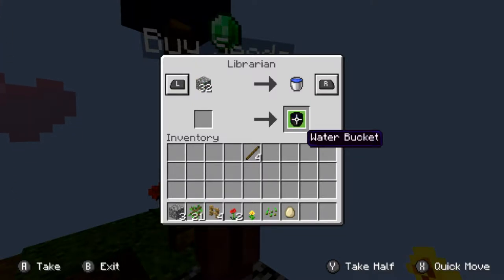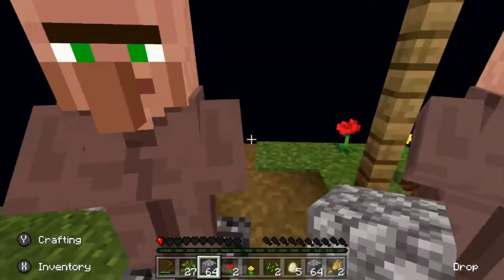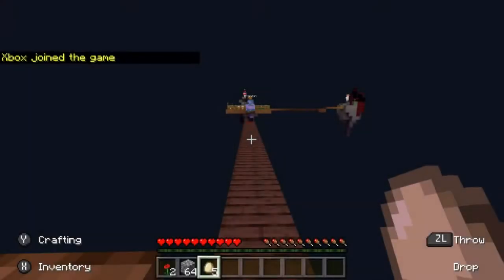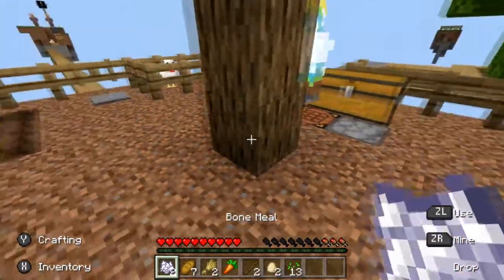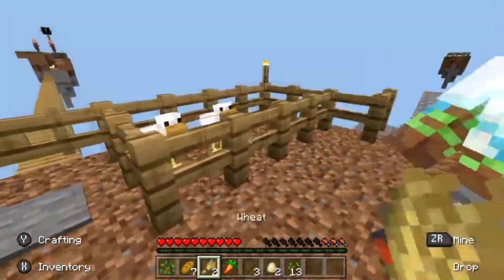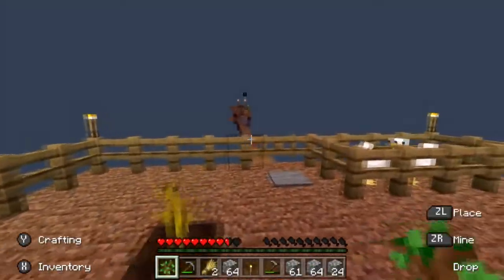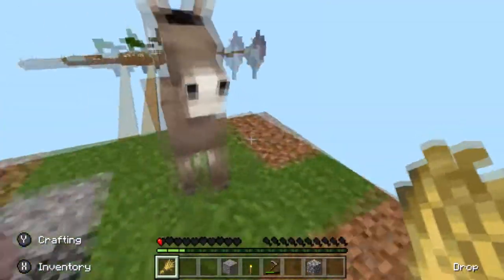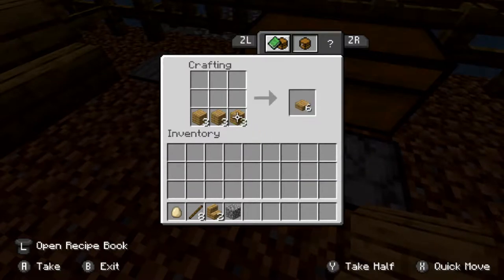minecraft skytrade survival part 2: The start of the farms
In todays episode we try and start making some farms both of animals and plants.